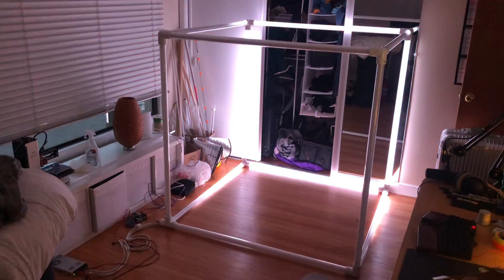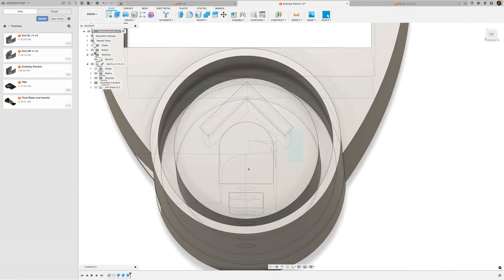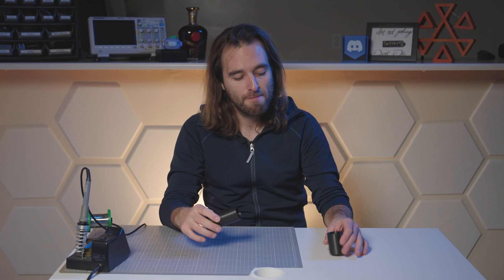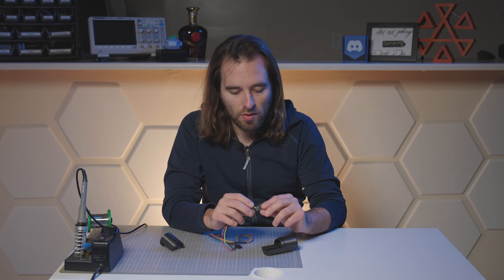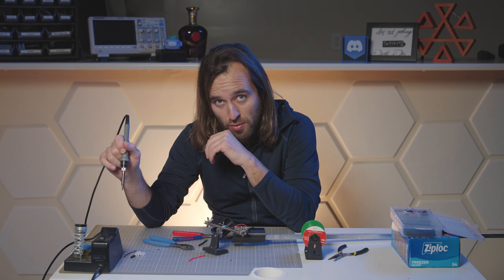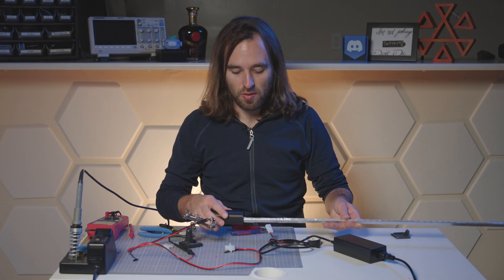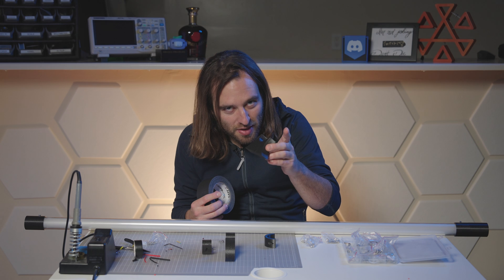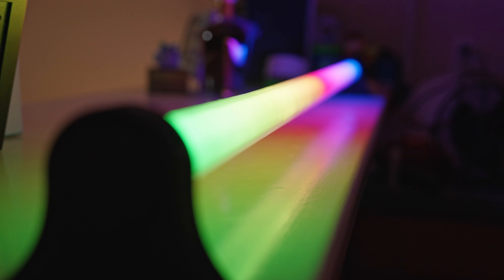DIY RGB Lightbar from scrap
Building a RGB Lightbar from scrap I found from an old project for the studio.